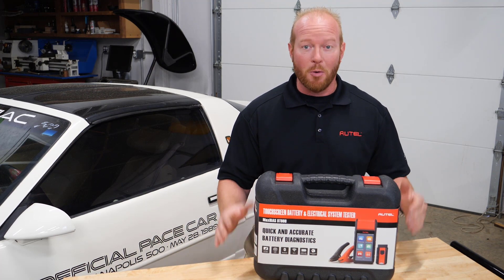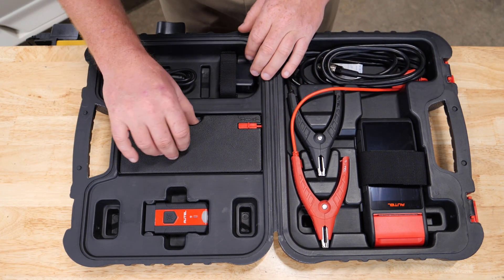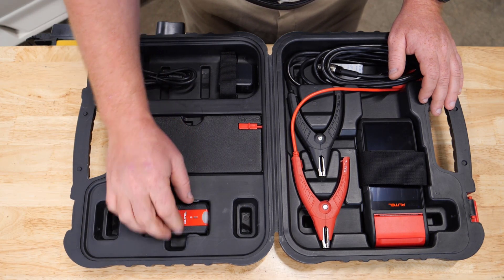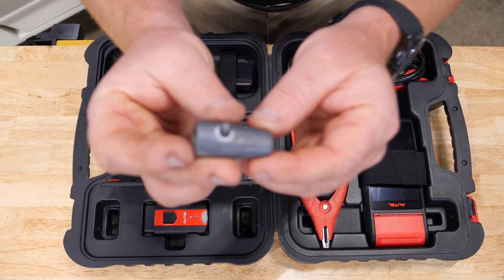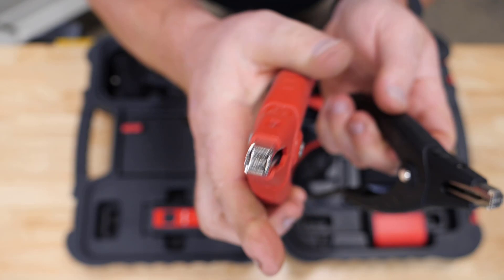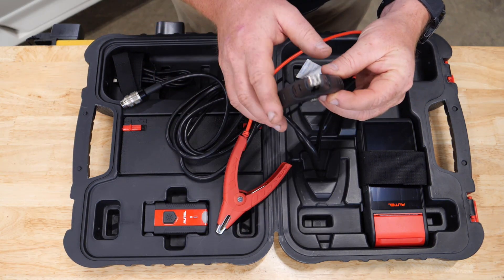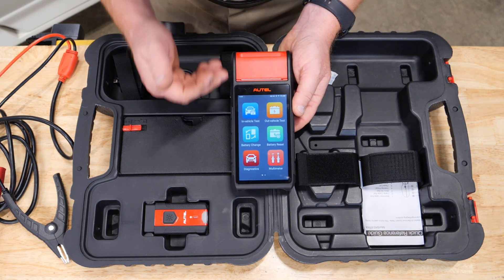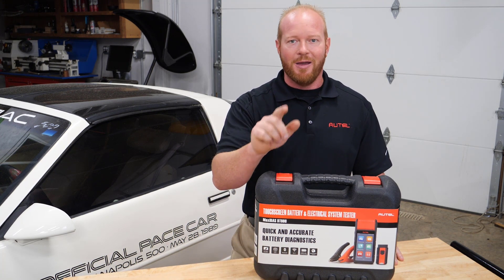Autel MaxiBAS BT608 - Unboxing Introduction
Chad breaks down everything included in the MaxiBAS BT608 package.

The Autel BT608 is a touchscreen Battery & Electrical System analyzer that applies AdaptiveConductance, an advanced battery analysis method that produces a more accurate examination of the battery’s cold cranking ability and reserve capacity, vital to determining a battery’s true health.